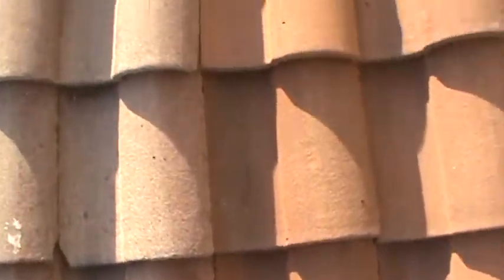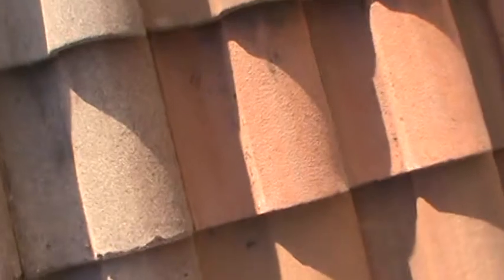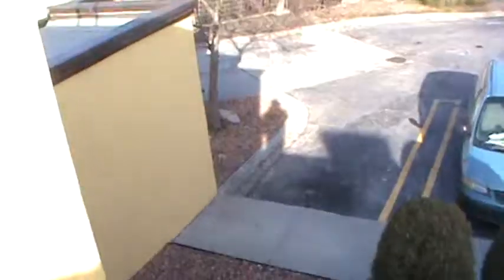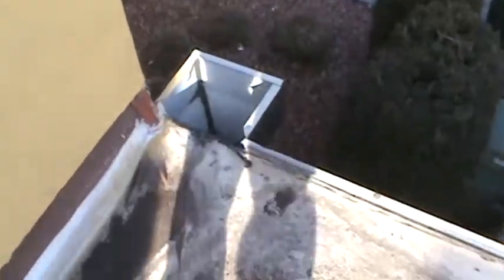Chris at 1st choice tiles replacesM2U00442